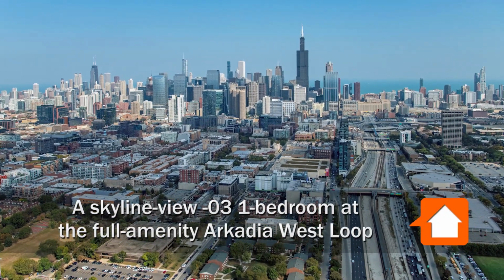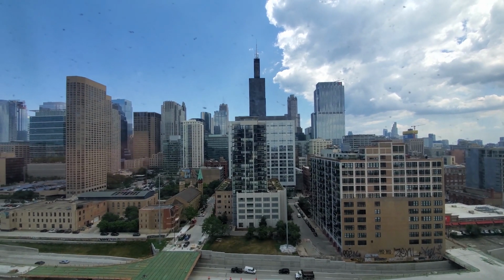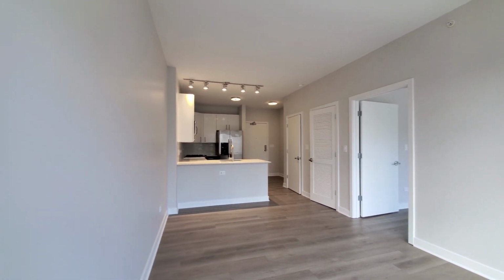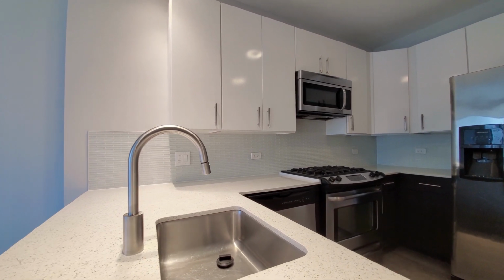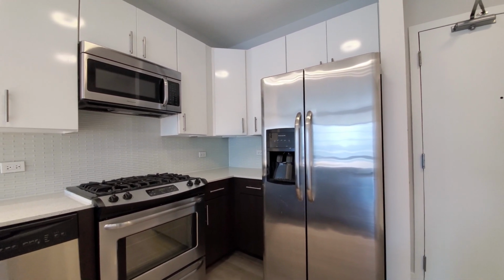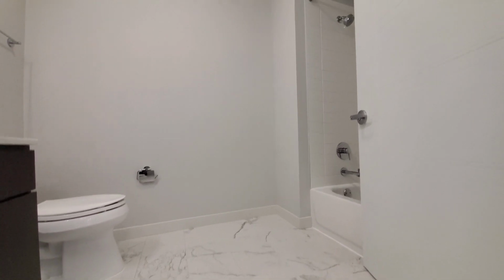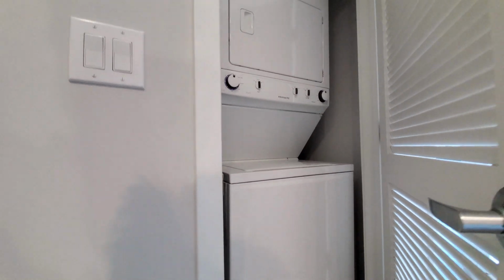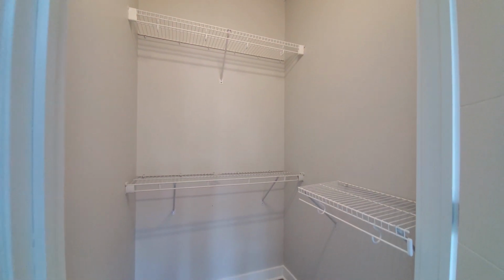A skyline-view -03 1-bedroom at Arkadia West Loop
Arkadia is a pet-friendly luxury apartment tower at 765 W Adams in the Greektown section of the hot West Loop. The location affords walk-to access to public transit, UIC, and a large selection of dining and nightlife options.

Arkadia's extensive amenities include a sprawling pool deck with grilling areas, a fitness center, and resident lounges. The building has on-site management, maintenance and leasing staff and 24/7 door staff.

Arkadia's studio to 3-bedroom, 2-bath apartments have high ceilings, floor-to-ceiling windows, upscale kitchens and baths, in-unit washer / dryers and plank flooring in living areas.